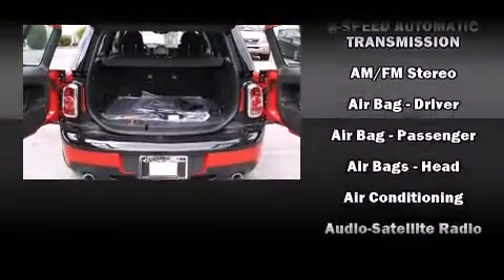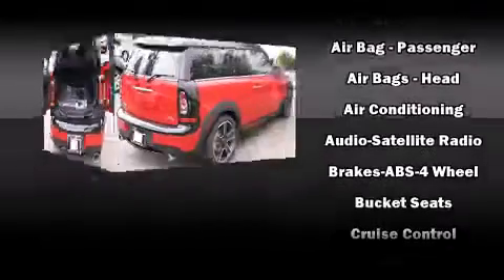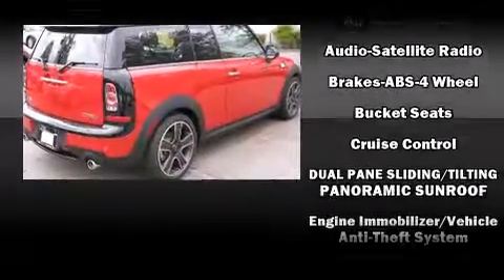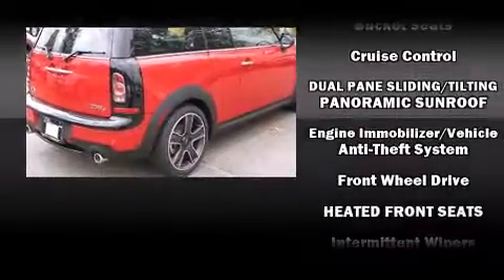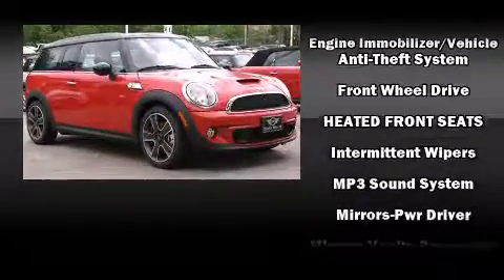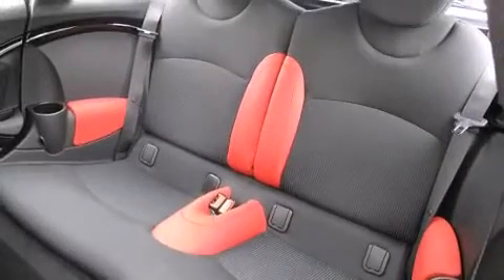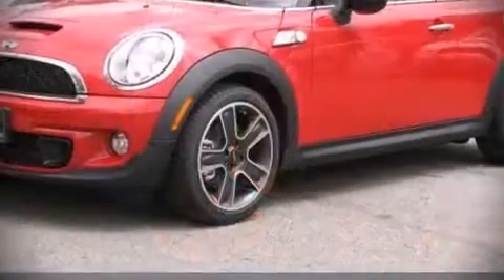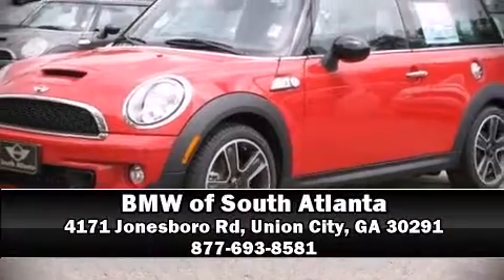2012 MINI Cooper Clubman S in Union City, GA 30291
Performance and efficiency are both prioritized thanks to the efficient 4 cylinder engine, providing a smooth and predictable driving experience. Well tuned suspension and stability control deliver a spirited, yet composed, ride and drive Top features include power windows, delay-off headlights, 1-touch window functionality, speed sensitive wipers, an outside temperature display, front bucket seats, remote keyless entry, and cruise control. Storage solutions are integrated throughout the interior, demonstrating thoughtful attention to detail Take assurance in side curtain airbags, providing head protection in the event of a severe collision. Our knowledgeable sales staff is available to answer any questions that you might have. They'll work with you to find the right vehicle at a price you can afford. Stop in and take a test drive!